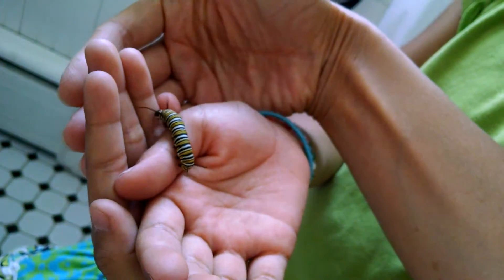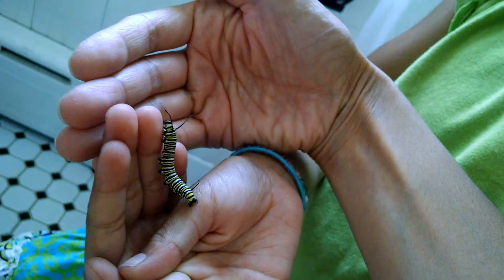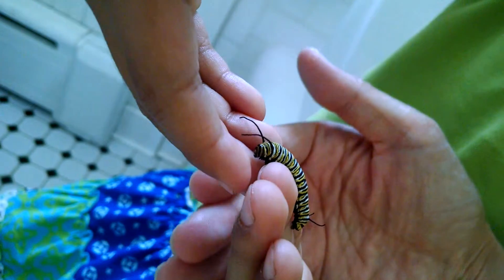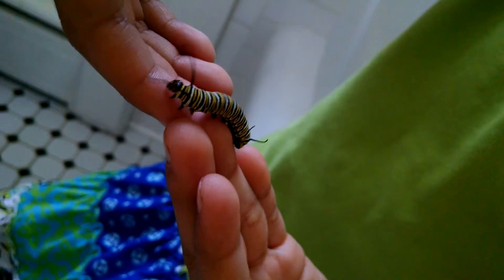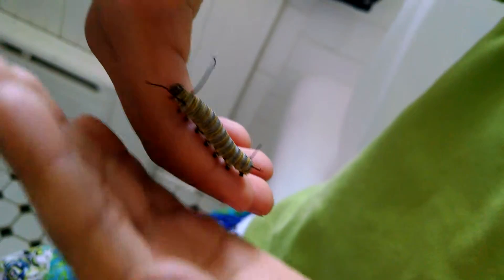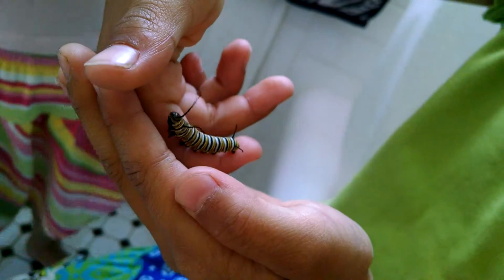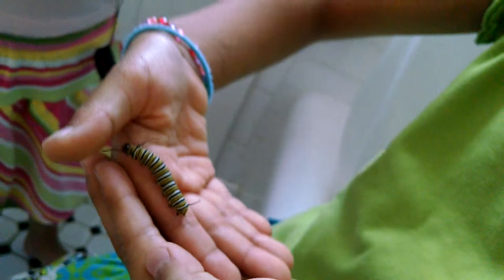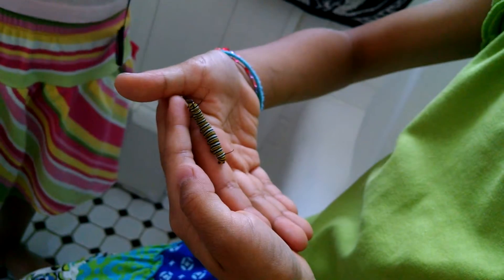Raising Rainbow the Caterpillar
Elizabeth is our Rainbow caterpillar handler